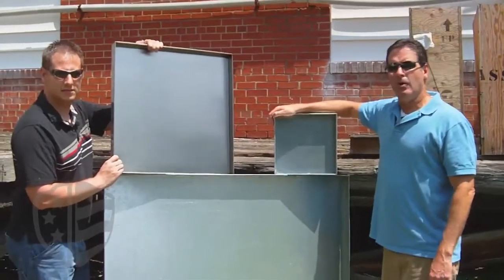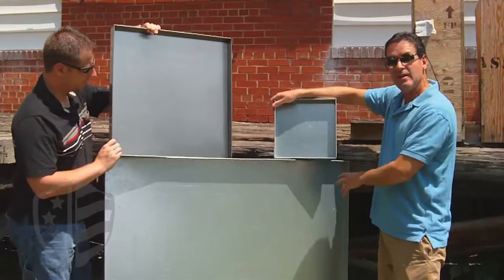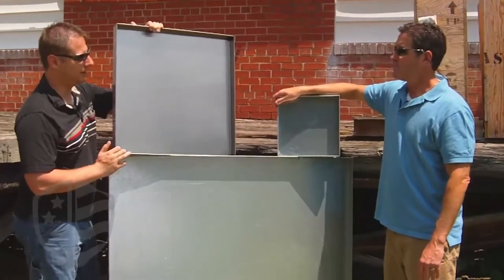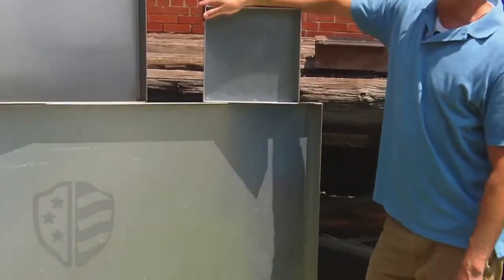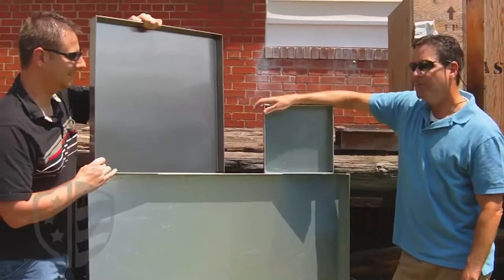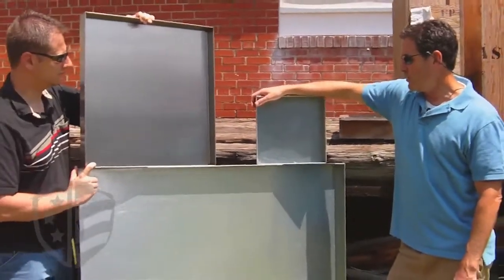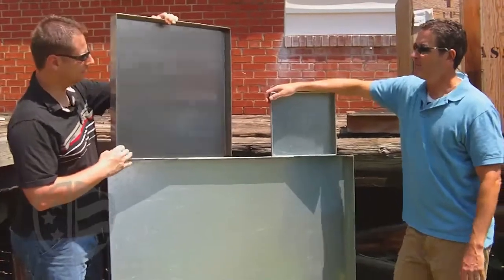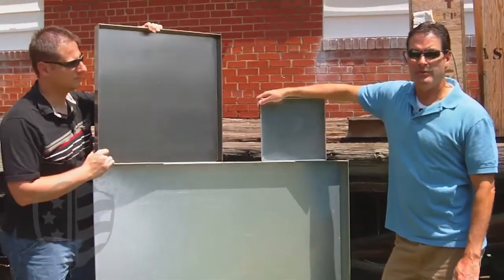Drip Pan Features (How to spot the difference)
-- Brandon Jackson and D.J. Toal discuss the features of the Killarney Metal Drip Pan.

Killarney Metal drip pans are made in custom sizes, varying thicknesses dependent upon the drip pan application needed, and the pans are made with hemmed edges, welded and ground corners.  Killarney Metal Drip Pans can be made from Aluminum, Galvanized and Stainless Steel.

Larger sized drip pans can be used for a large gearbox, industrial washers, or air compressors.  Stainless Steel drip pans can be made for marine environments.  Smaller drip pans can support a 10 to 20-horse power gearbox.  Drainage holes can be added to create drain pans.  All Killarney Metal Drip Pans are GUARANTEED not to leak.

Customized Drip Pans are our business at Killarney Metals.  Safe. Solid. Secure.